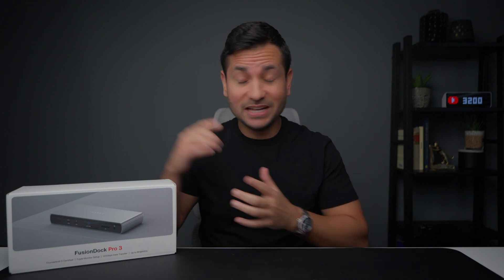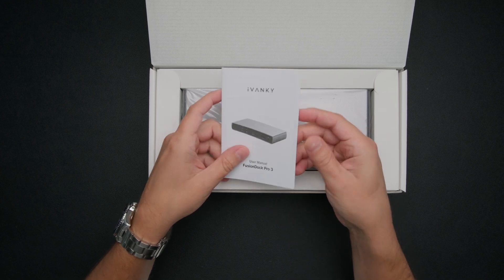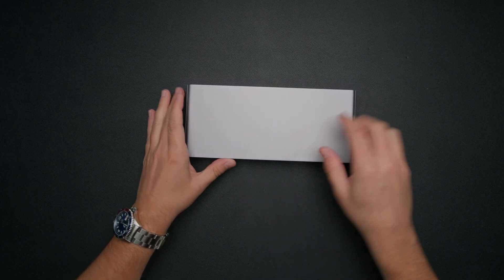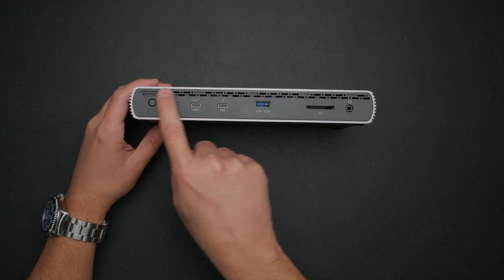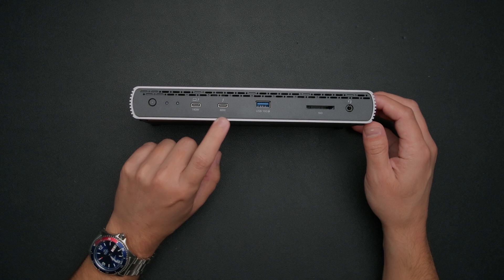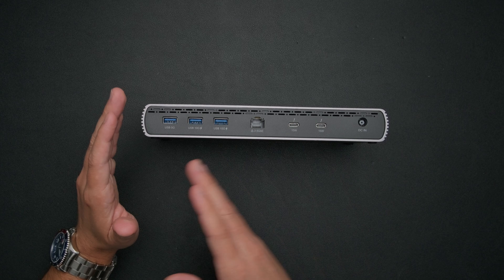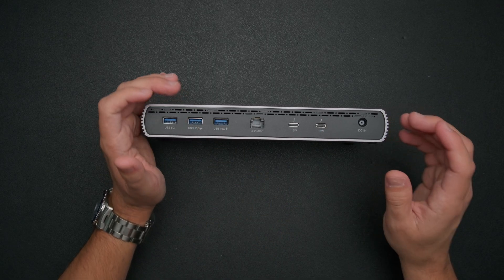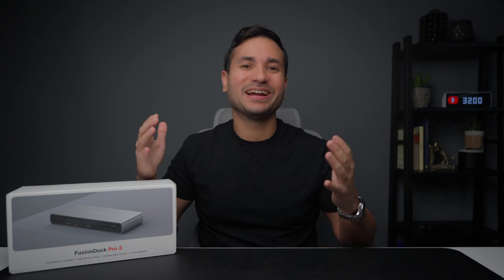Your MacBook Isn’t Complete Without This Dock (Thunderbolt 5 Setup)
Most docks can’t keep up with Thunderbolt 5. This one does — and it made my M4 MacBook Pro setup way better.

Today we’re looking at the iVanky FusionDock Pro 3 — one of the first true Thunderbolt 5 docks on the market. If you’re rocking the new M4 MacBook Pro, this might be the missing piece that finally unlocks its full potential.

With just one cable, this dock gives you:
✅ Full Thunderbolt 5 support
✅ Dual 8K or triple 4K monitor output
✅ 140W charging
✅ 2.5Gbps Ethernet
✅ Fast ports for SSDs, accessories, SD cards, and more

My YouTube Gear & Desk Setup:

Thanks for stopping by The Spare Tech Room. Be good.